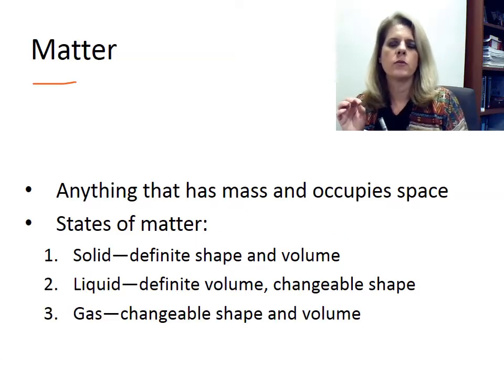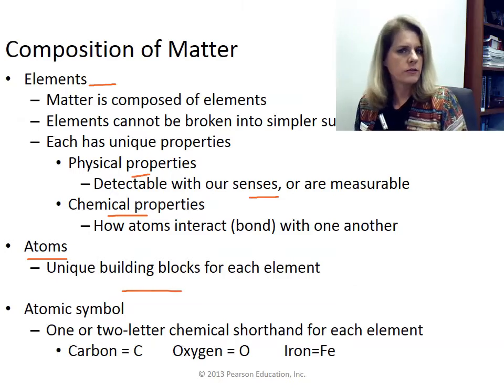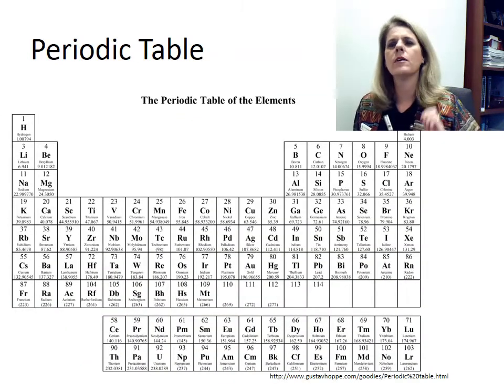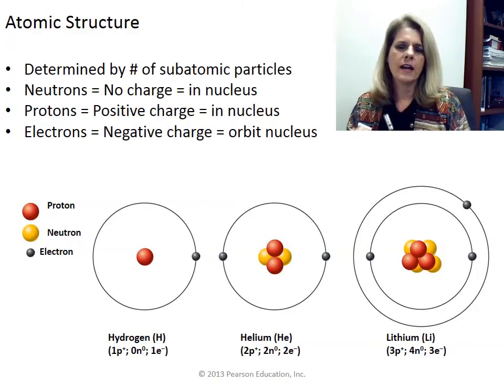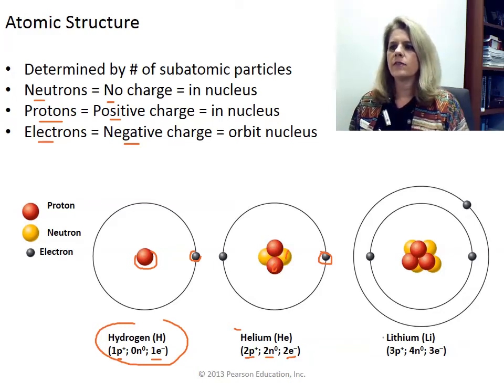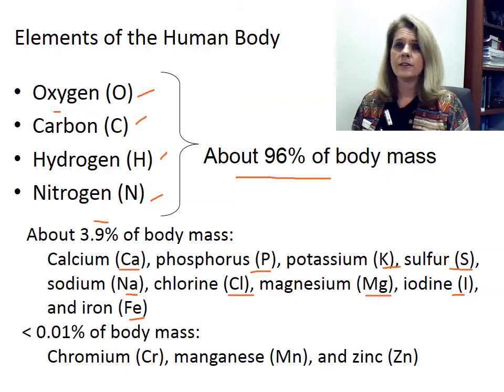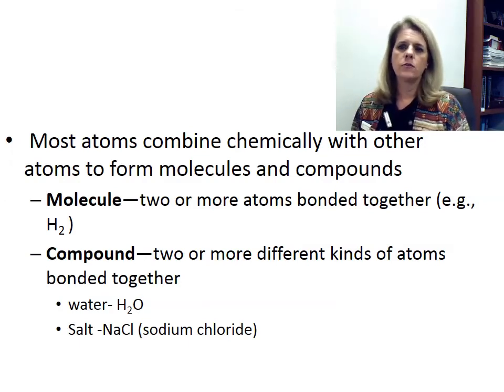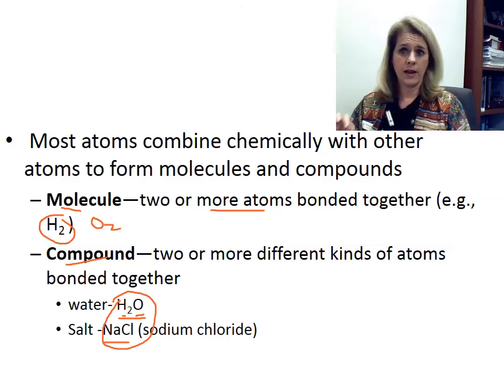Introduction to Chemistry